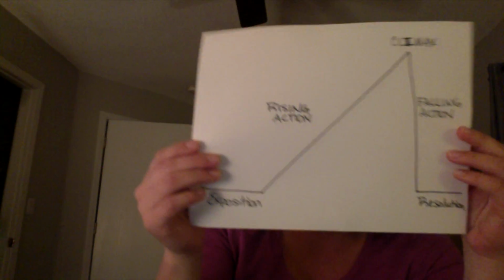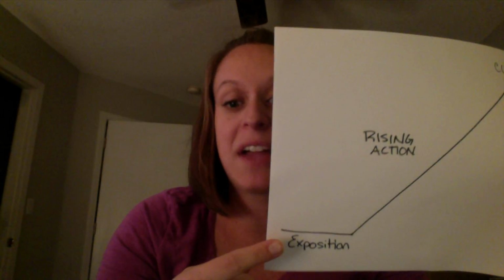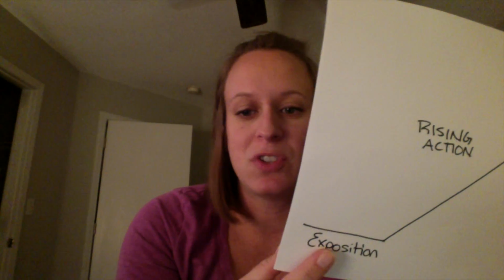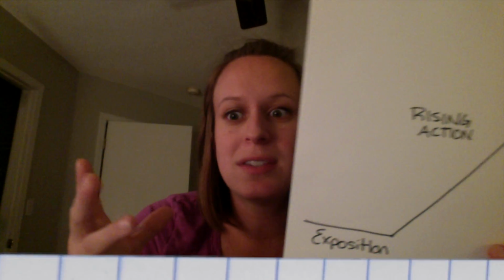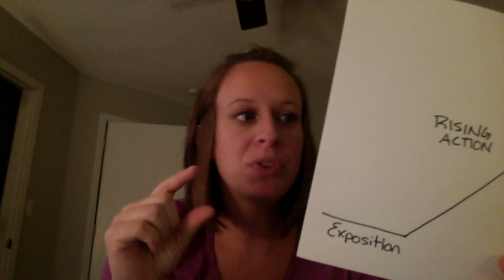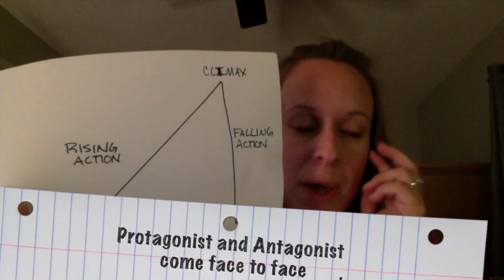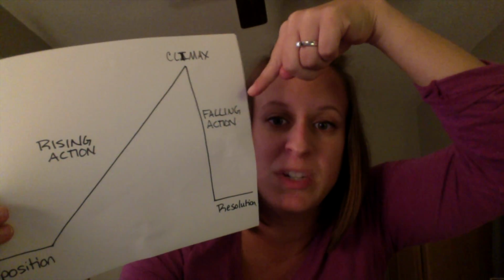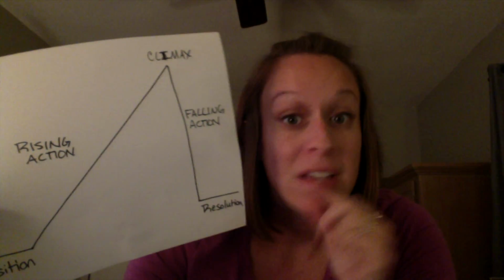7th Regular Nov 3rd